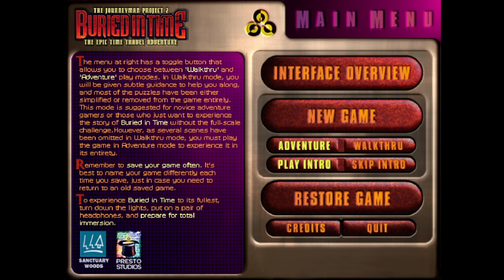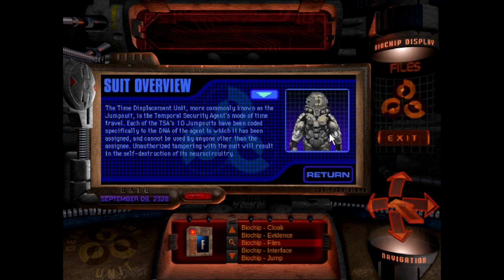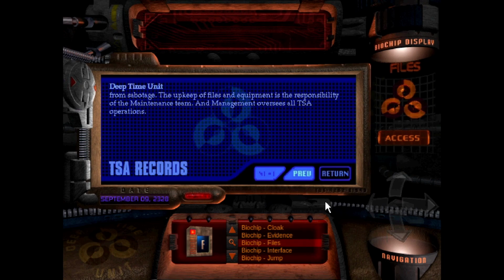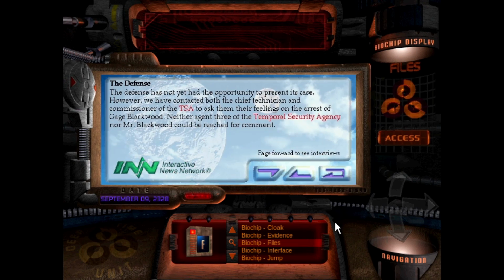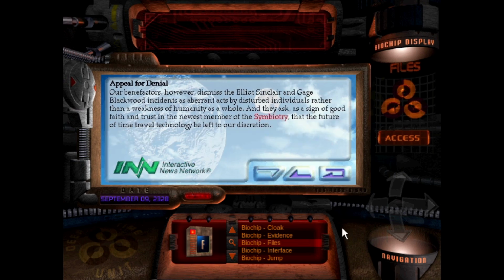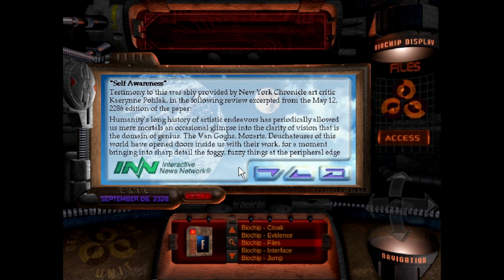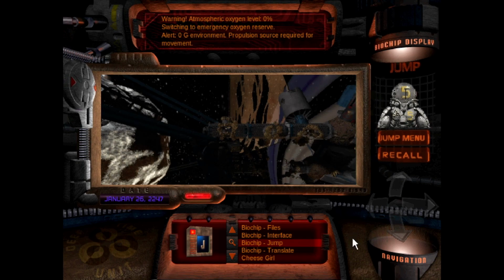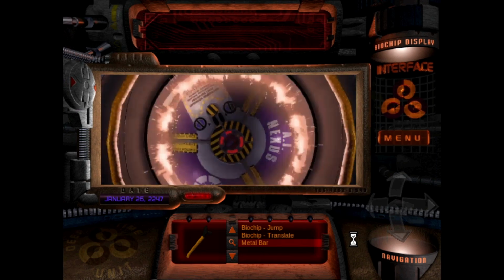Let's Play - The Journeyman Project 2: Buried in Time - Part 1 [Pinned Comment]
This is my 78th Let's Play video.  Today, I'm playing The Journeyman Project 2: Buried in Time for the PC.  This is part 1 of a 9-part LP.

Total Playtime: 06:06:33